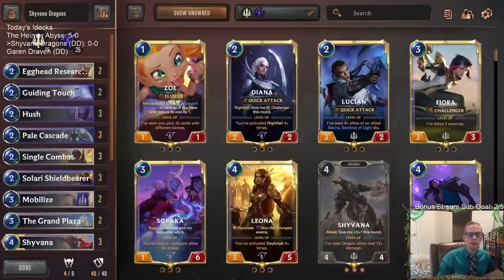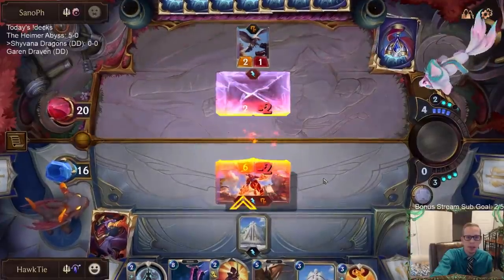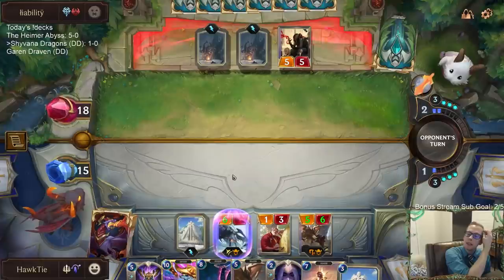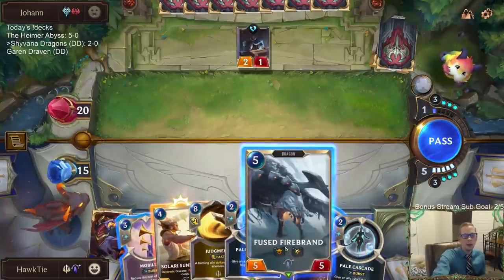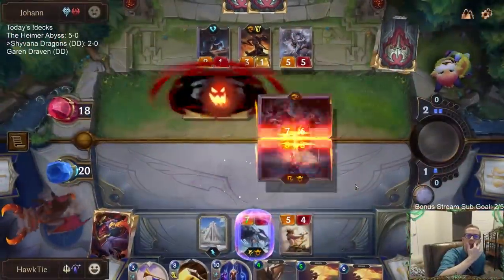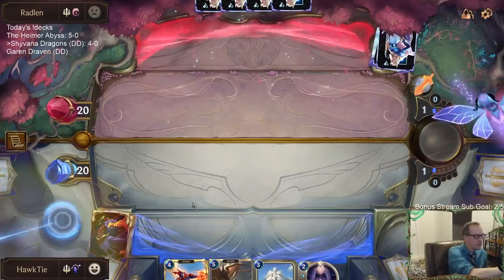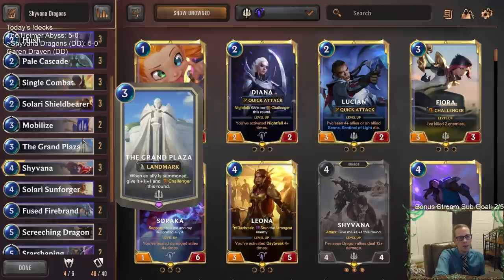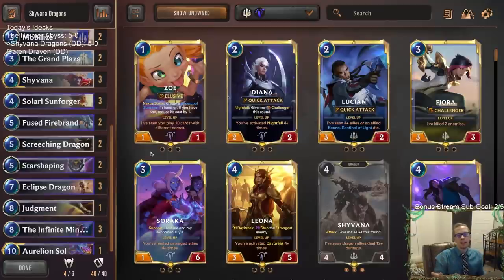Shyvana Dragons: Will we ever lose again? | Legends of Runeterra LoR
Legends of Runeterra Ranked deck: Shyvana Dragons
Code:
CEBQMAYJCUOCGOKVMQAQCAA2AEBQACYDAMBQABIGBIBQGCJTJBKACAIACMBACAIAA4AQGCKX
Champions: Shyvana, Aurelion Sol